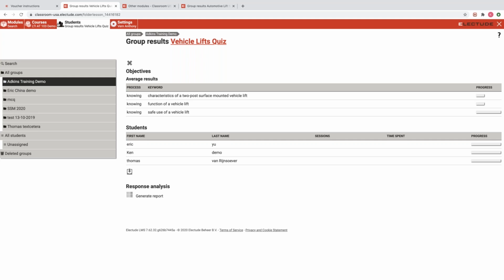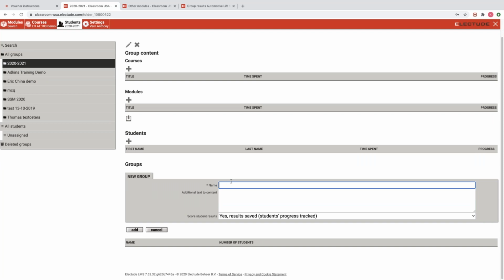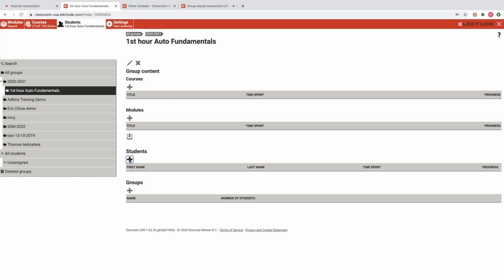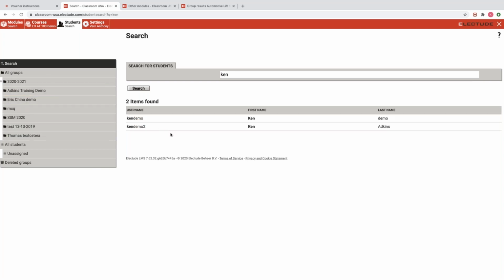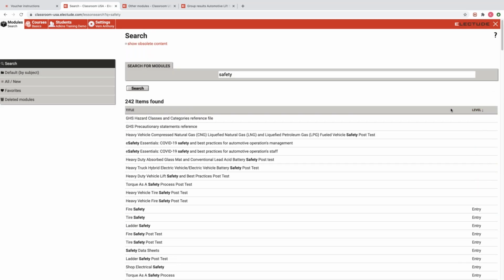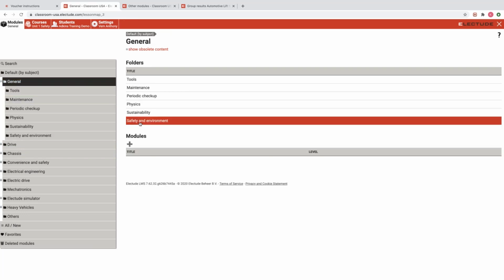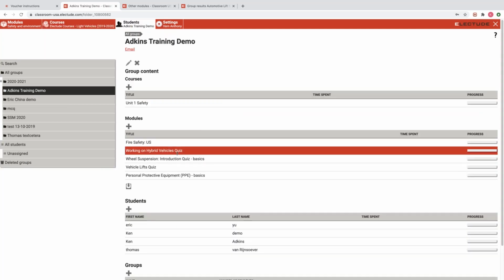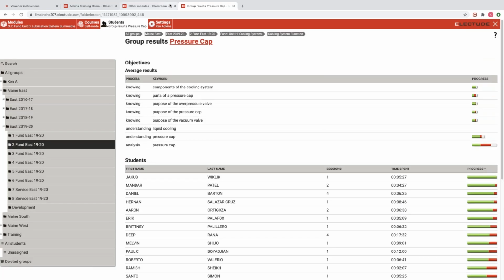Electude - Student Management Webinar 8-14-20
An introductory level video designed to help you set up your courses, grade your students and other beginning level actions.